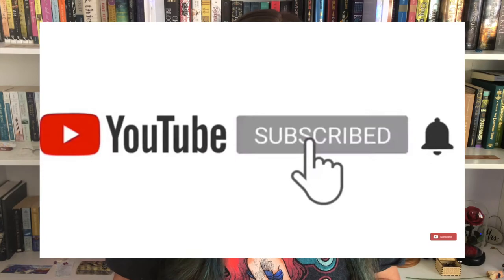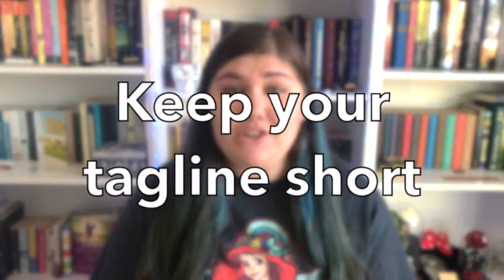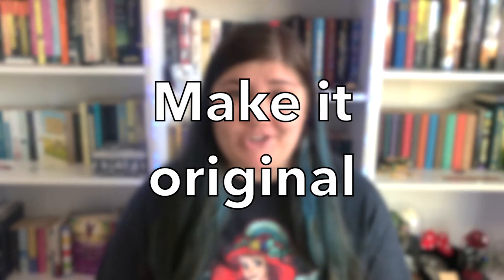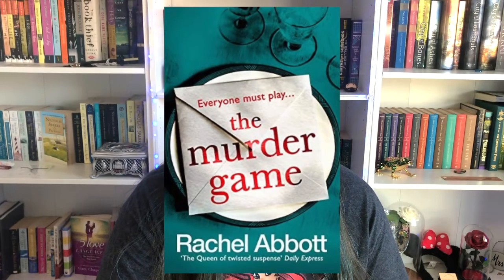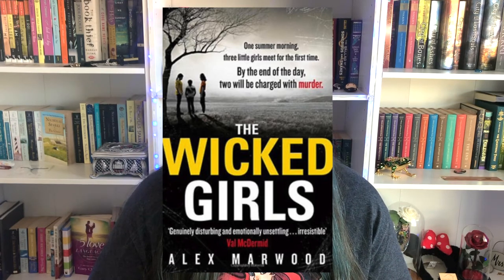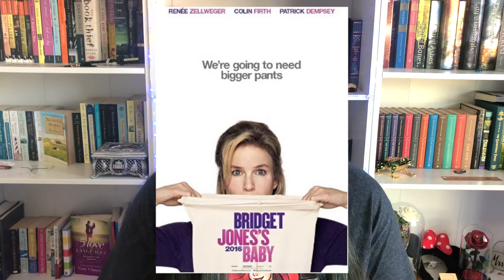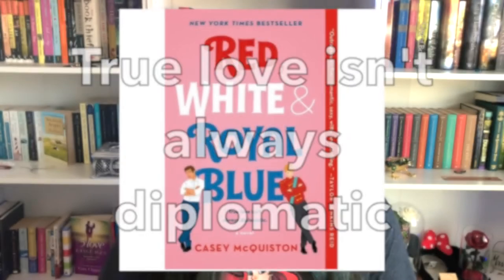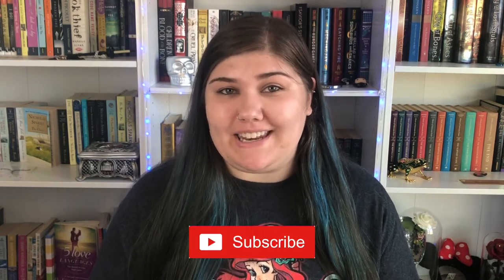How To Write A Tagline for Your Novel | AuthorTube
Do you need a tagline for your book? Here are my tips on writing a great tagline, with examples for good and bad taglines.